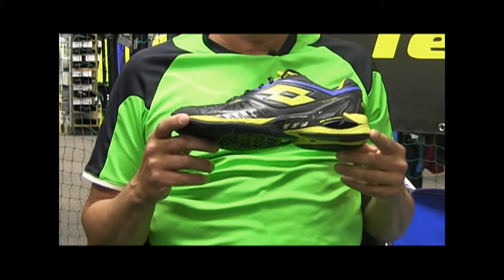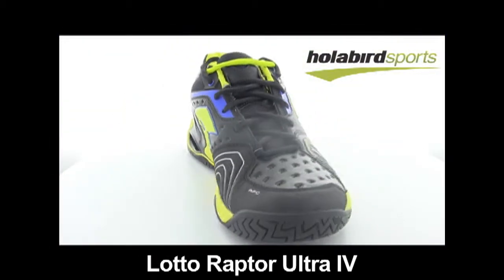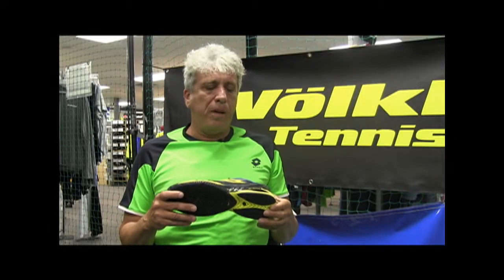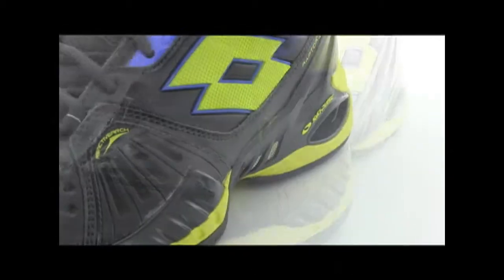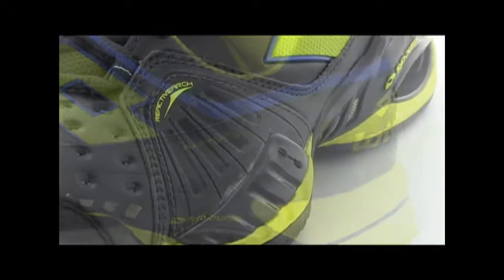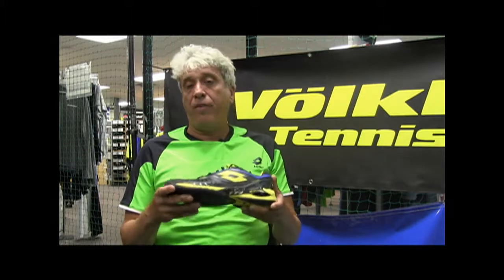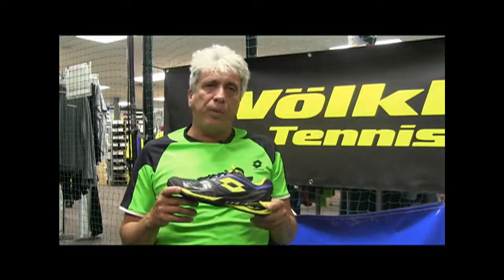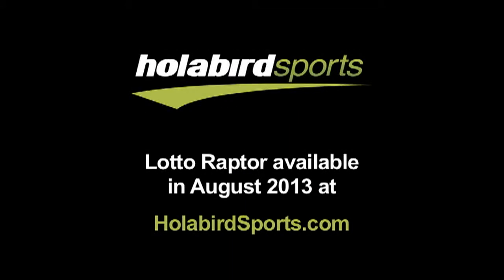Tennis Shoe Preview: Men's Lotto Raptor Ultra IV - U.S. Open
A video preview of the U.S. Open edition of the Lotto Raptor Ultra IV for men. Lotto Representative Cliff Berman sits down with Holabird Sports to talk about what you can expect from the new Raptor and which pros will be wearing them at the U.S. Open.